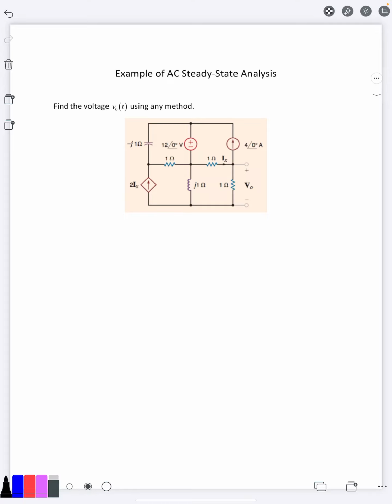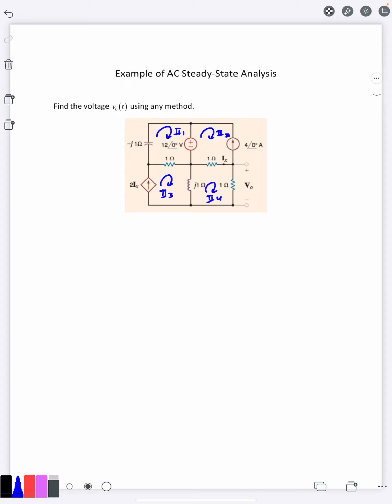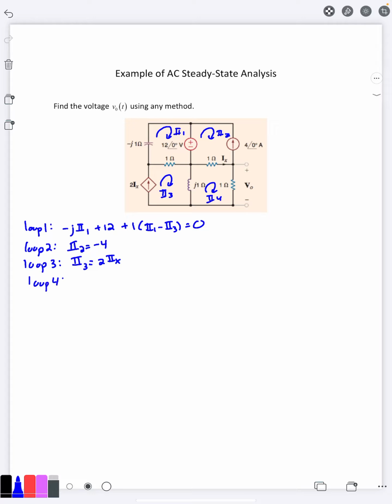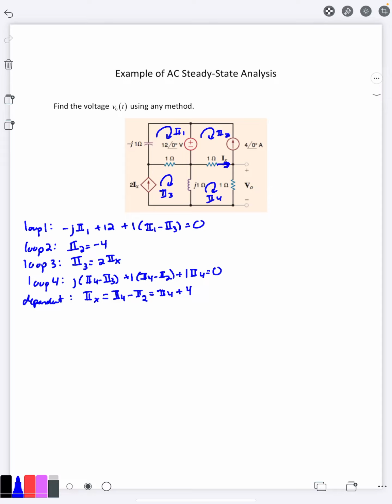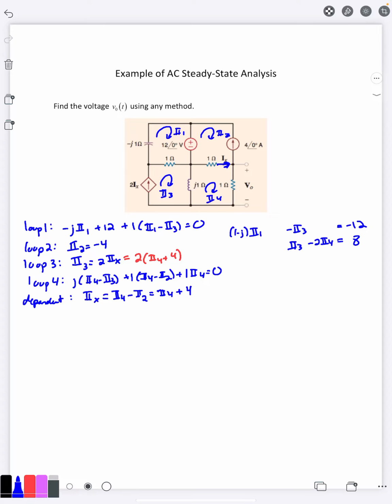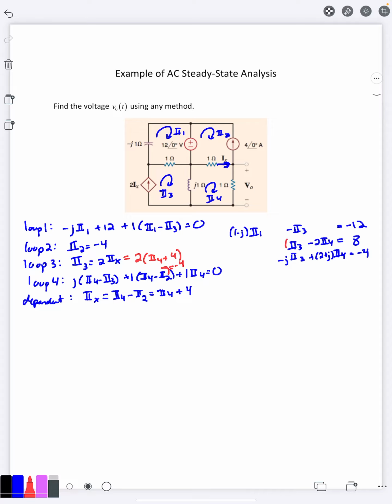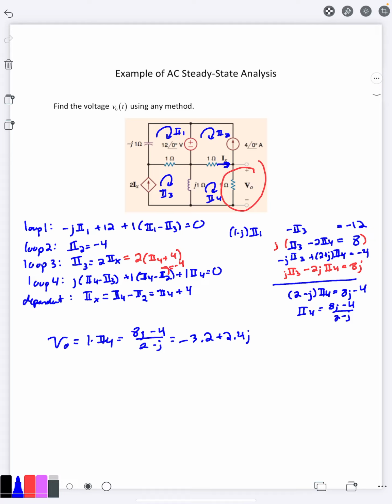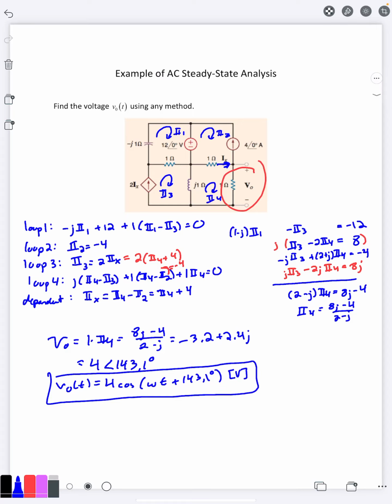Example of AC Circuit Analysis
This video gives another example of an AC circuit solved using phasors.